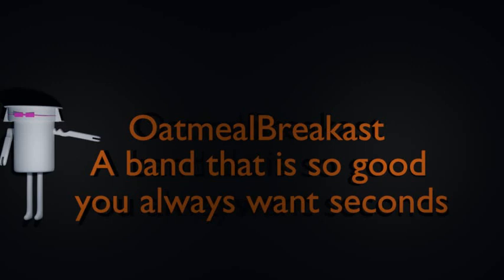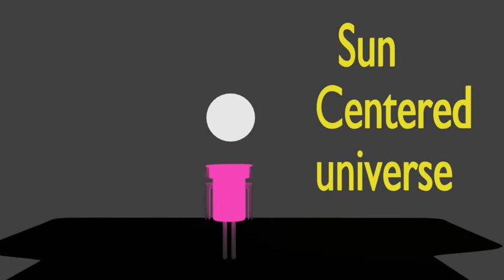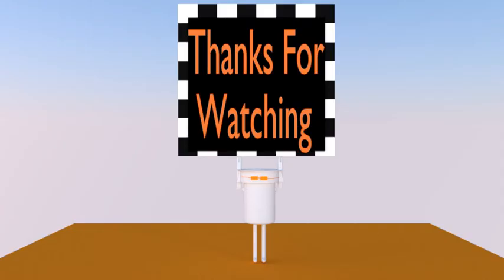sun centered universe Oatmeal Breakfast Song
This is the song I made after math adore. I hope you think its about the sun
because that is what I wrote it about. Thank you for visiting my channel.